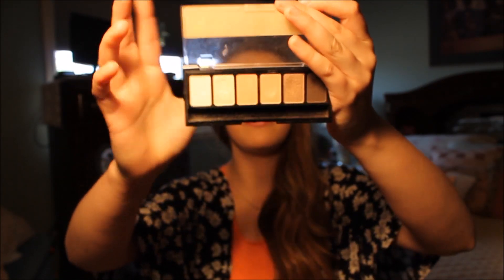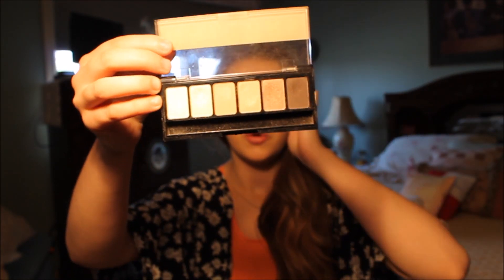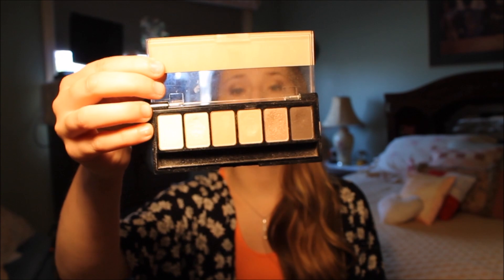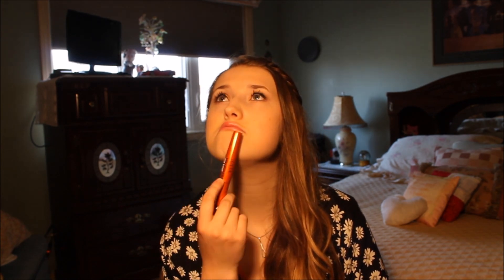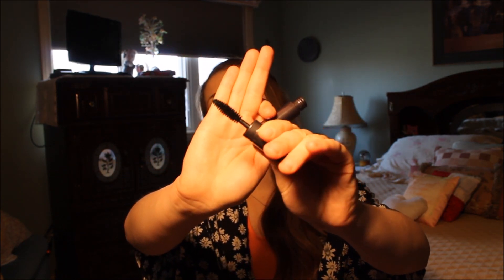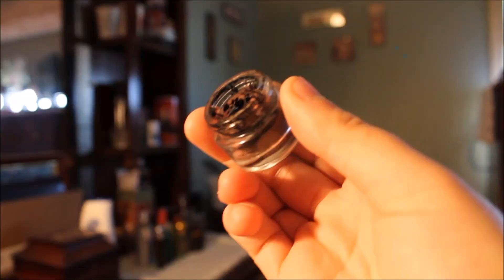What's in My Travel Makeup Bag?! || Beautyswaag ♡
Hey Ladies!
So today I have my "what's in m travel makeup bag video"! If you enjoyed it, you know what to do!

❤Thumbs up for a road trip GRWM video

❤Its free
❤You'll be the first one notified about my videos and posts
❤Lastly, We'll be besties!

❤SOCIAL NETWORKING❤

❤Make me INSTA-FAMOUS: Kianacairnsxo (Instagram)

xoxo Kiana